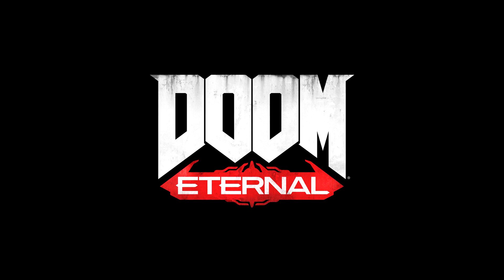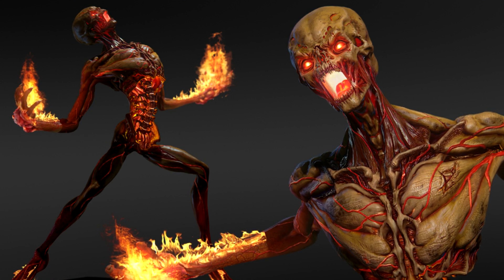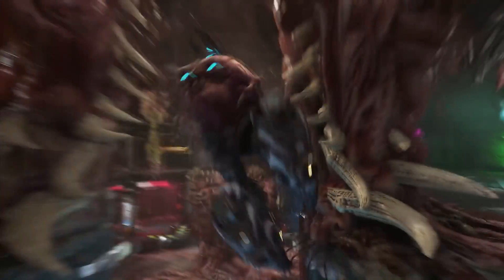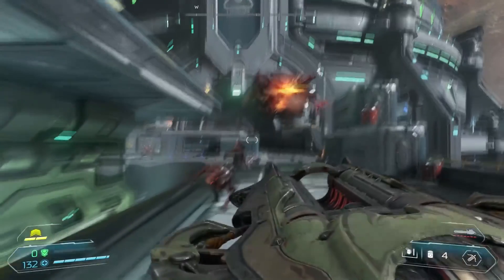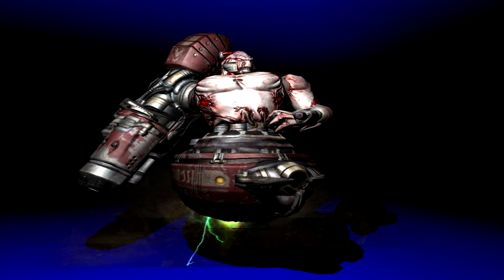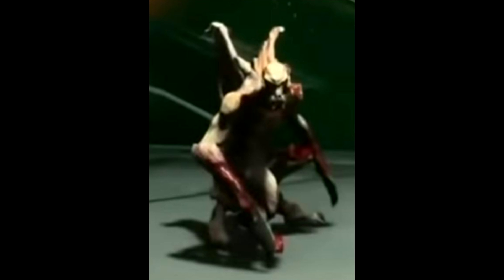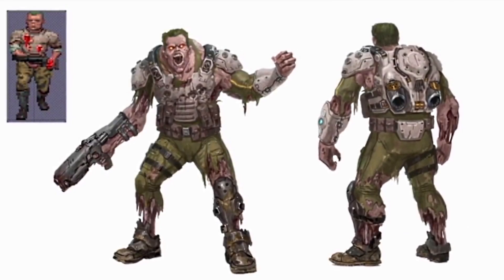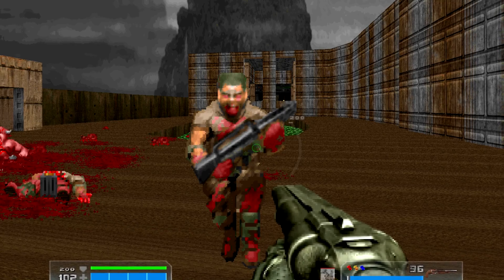7 New Demons Confirmed To Appear In Doom Eternal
7 New Demons Confirmed To Appear In Doom Eternal

List Includes The arch-vile, Arachnotron, Zombieman, Pain Elemental, Gargoyl In Doom Eternal, Marauder And Doomhunter